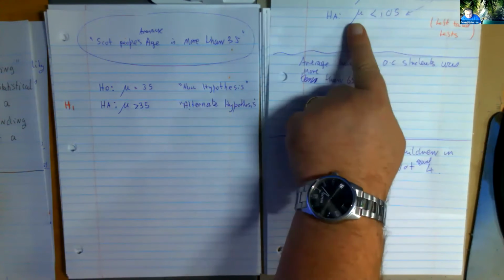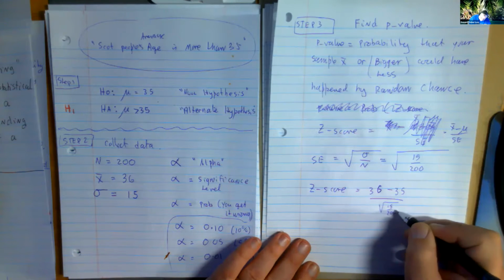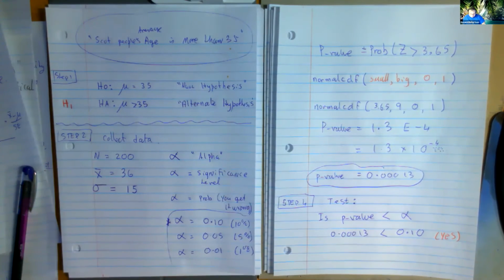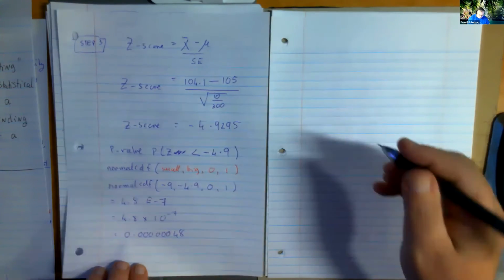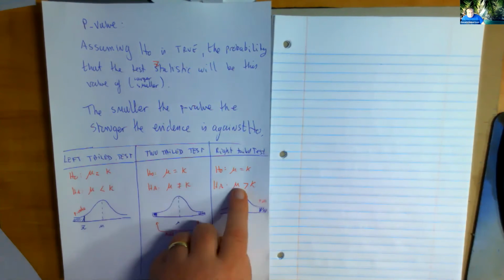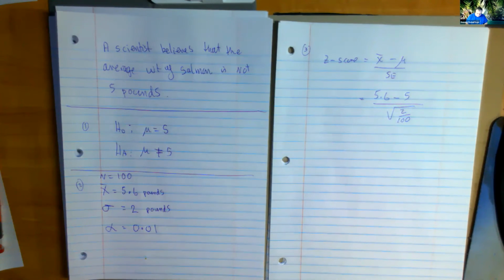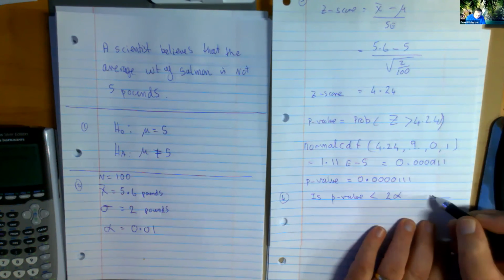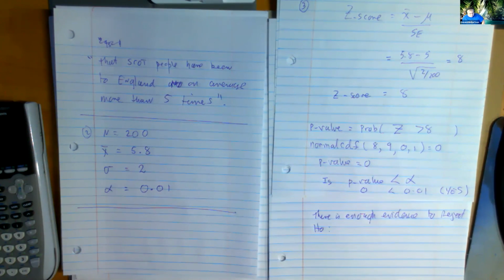Math 146 Lecture 13a Tue 10th Nov